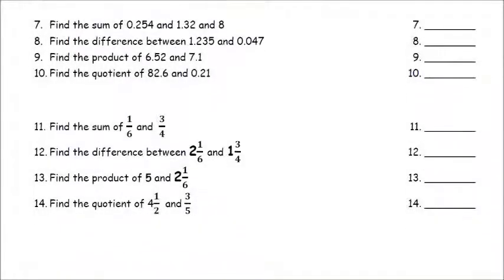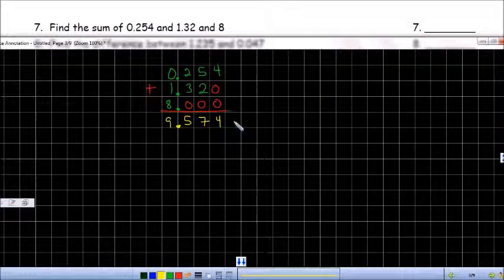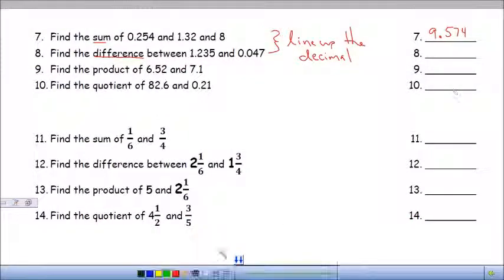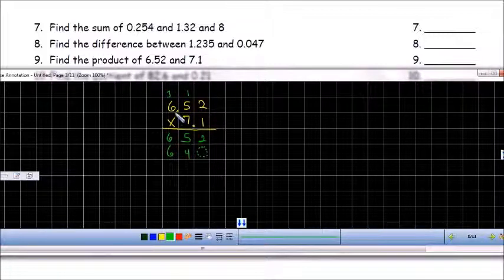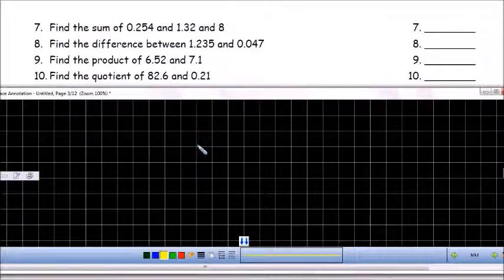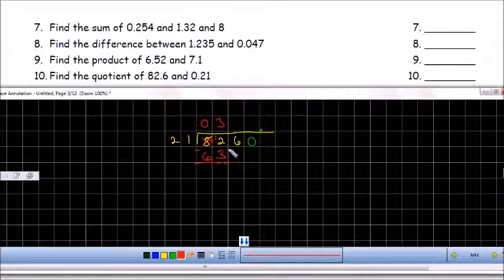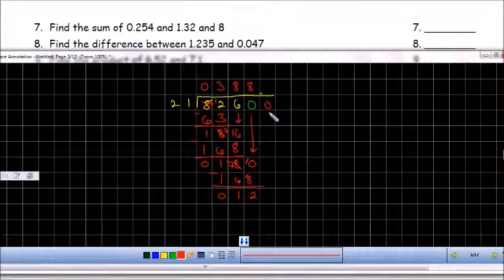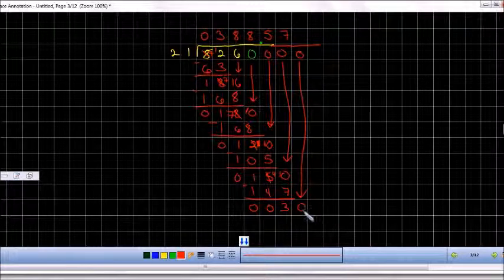REVIEW Decimals - Add, Subtract, Multiply and Divide. Part 2 of 4.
In this part of the review we will be going over how to add decimals, subtract decimals, multiply decimals, and divide decimals.